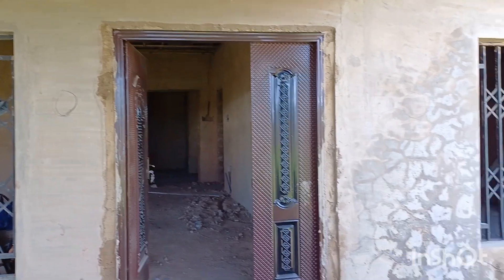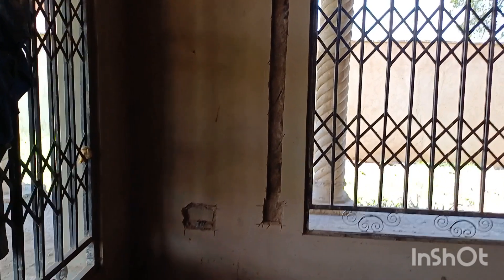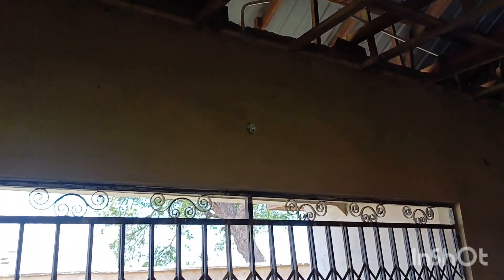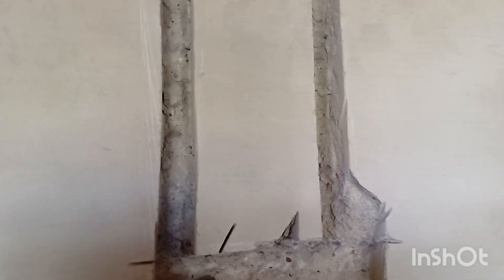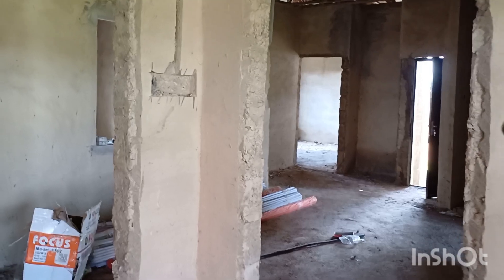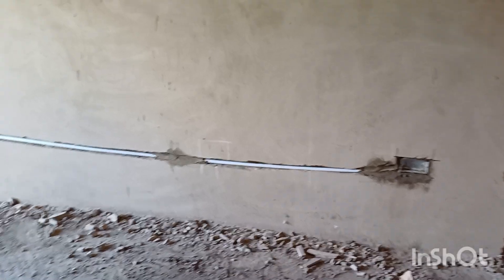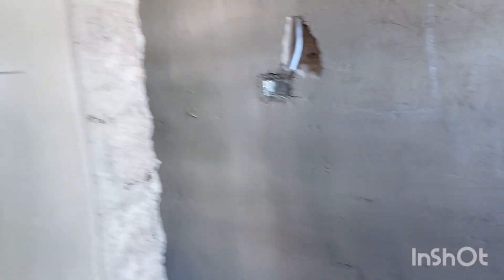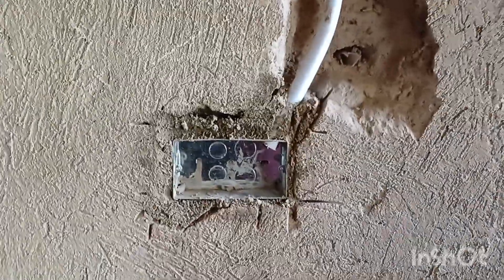Building In Ghana | Conduits Work Plus Corrections & Adjustments